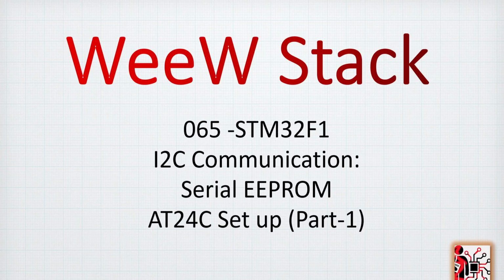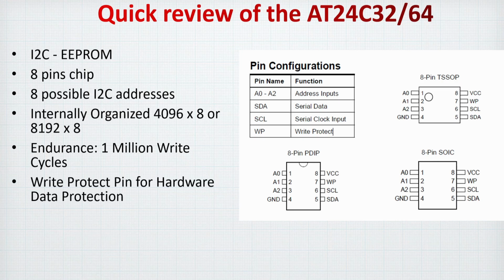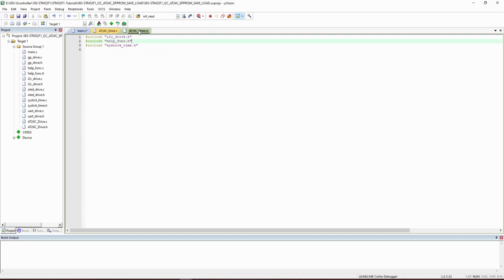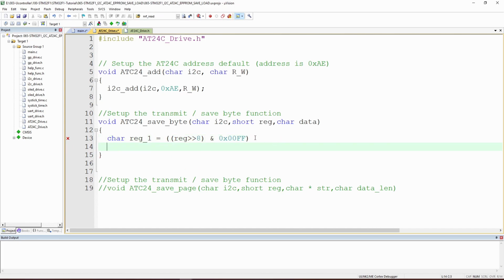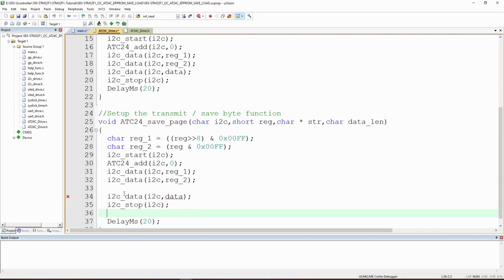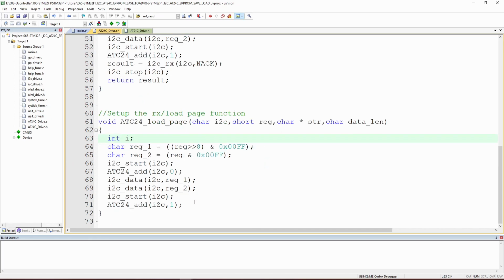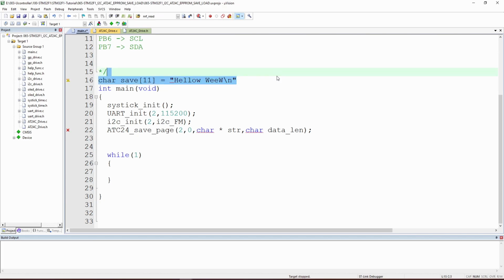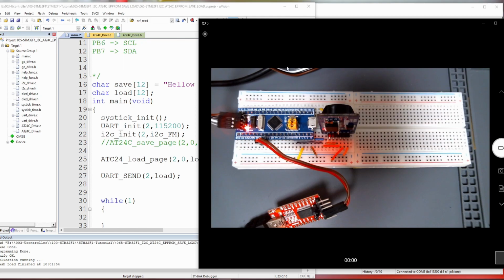065-STM32F1 I2C communication example:EEPROM ATC24 part-1: create the SAVE, LOAD functions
A new video for the STM32F1 microcontroller, where the code is from scratch.

The code that we made together in this video Download is available on this Github

BluePill (STM32F103C8)

This is the PART-1 of the tutorial where we use the I2C communication knowledge we gathered in the previous video tos etup the electrically erasable programmable read-only memory  EEPROM AT24C32 using the STM32F1 (AKA blue Pill) library with a display example using the UART communication.

This  tutorial is divided to 7 steps and the topic will be as bellow:

00:00 - Tutorial Introduction

01:00 - Tutorial Overview

02:23 -  Quick review of the AT24C

05:40 - AT24C Memory split

07:17 - Setup AT24C_save functions

16:50 - Setup AT24C_load functions

20:54 - Save & Load using UART communication